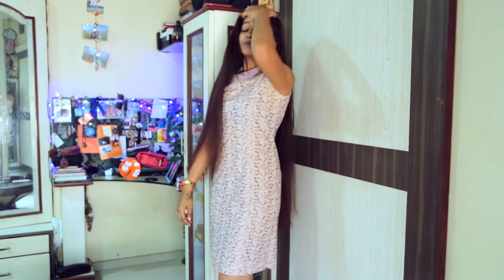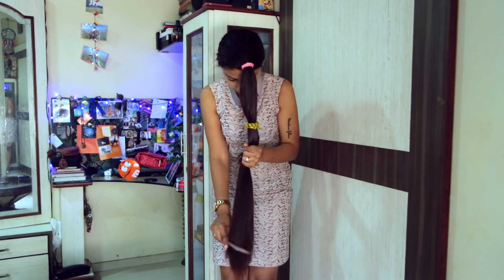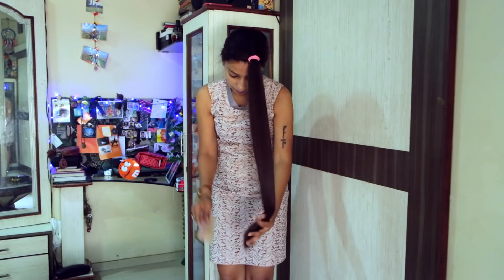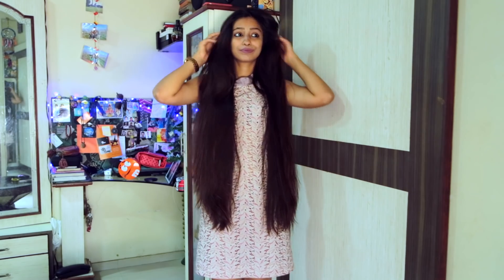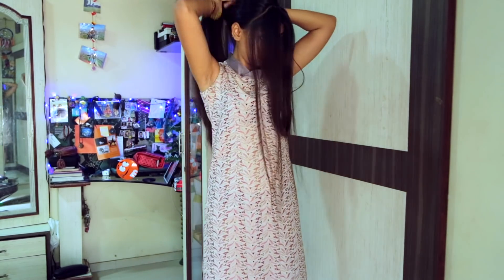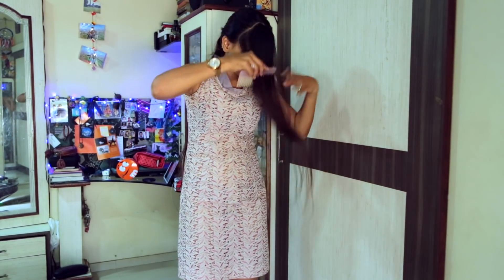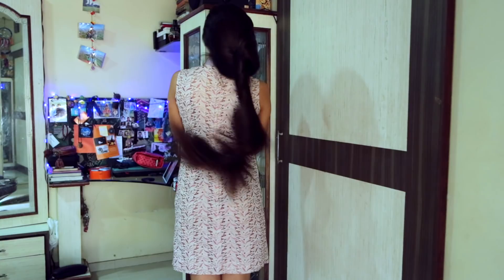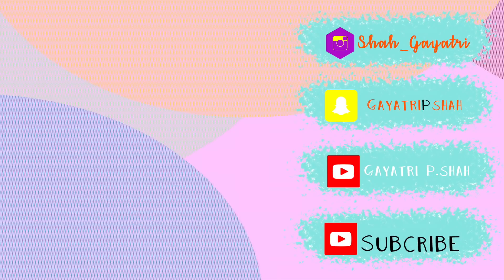HOW I CUT MY HAIR AT HOME IN LONG LAYERS | Straight Hair | Youtube inspired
I have always been fond of my hair since childhood! People who have known me are pretty much aware about it. I have always been extra careful with the haircut I have done so far yet I was never ever satisfied with the cut, because the salons never maintained the hair length I wanted and it went extremely short most of time, which would eventually get me frustrated or make me cry 😢.

I’ve been growing my hair for the past two years. They have grown pretty fast from my mid back area to below the hip. In these two years I didn’t have a haircut at all.

And finally, I decided to cut them on my own, after getting inspired from a lot of people and fellow youtubers.

I hope you guys enjoy the video and do let me know your feedback.

P.S. Ignore the bad voice over! Also, I shot this video on my own with my 5D Mark 3 with a 24-105mm lens.

Edited if FCPX ( stilling learning) 😃